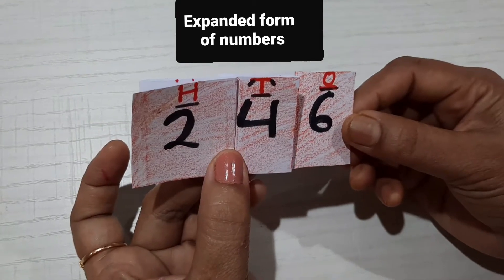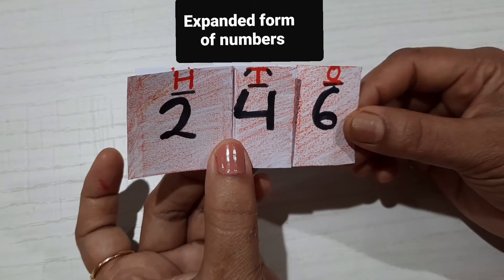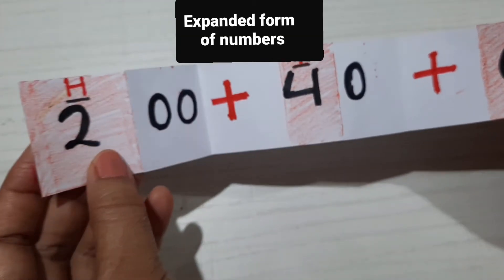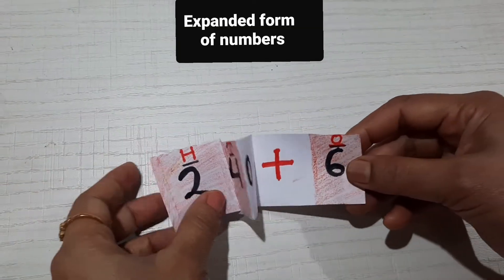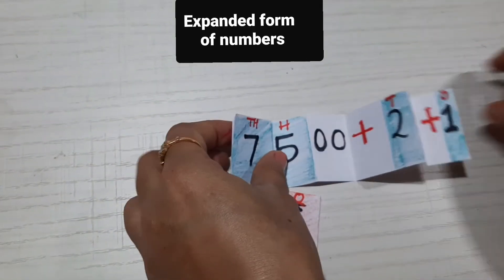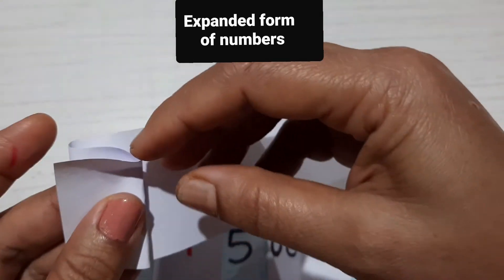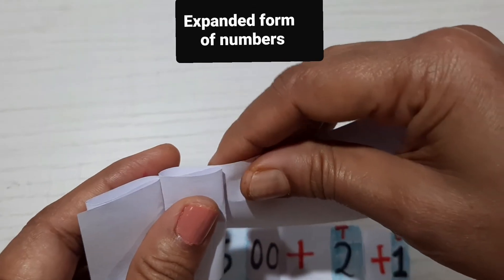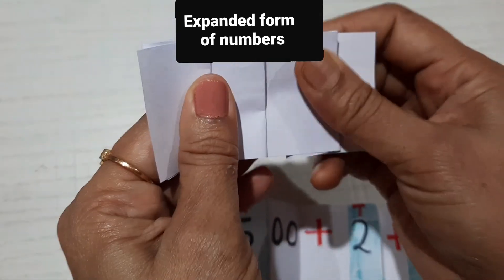Expanded form made easy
By paper folding